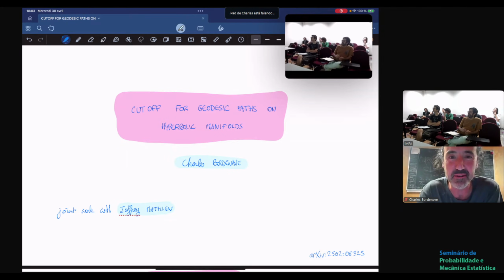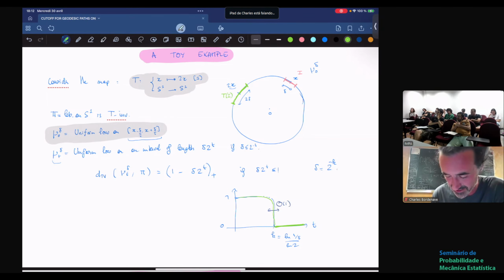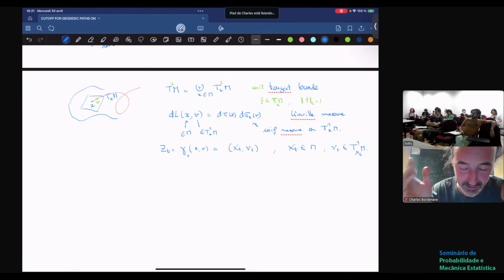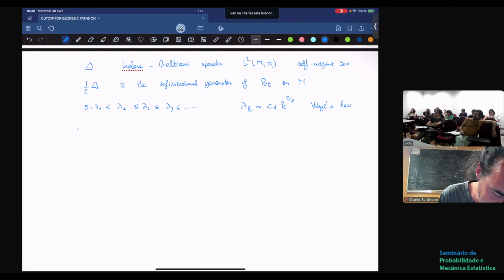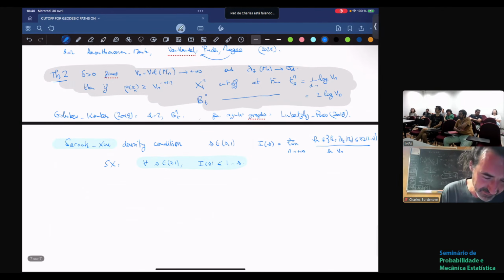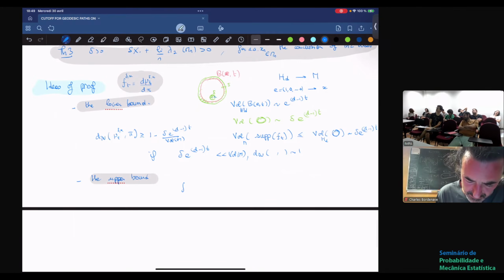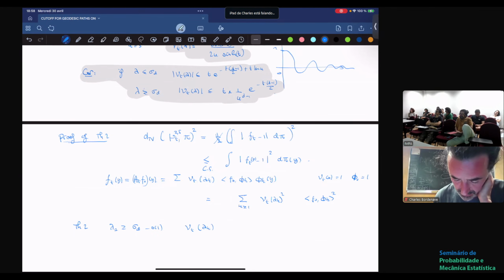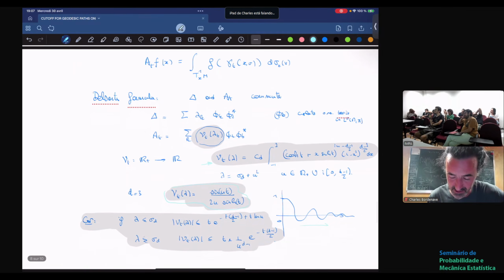SPMES: Cutoff for geodesic paths on hyperbolic manifolds - Charles Bordenave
Título: Cutoff for geodesic paths on hyperbolic manifolds
Palestrante: Charles Bordenave

Resumo: This is based on a joint work with Joffrey Mathien. We establish new instances of the cutoff phenomenon for geodesic paths and for the Brownian motion on compact hyperbolic manifolds. We prove that for any fixed compact hyperbolic manifold, the geodesic path started on a spatially localized initial condition exhibits cutoff. Our work also extends results obtained by Golubev and Kamber on hyperbolic surfaces of large volume to any dimension. More generally, we will discuss ongoing works on the cutoff phenomenon in mixing dynamical systems.

Apoio:
- IMPA
- Instituto Superior Técnico de Lisboa
- UFBA
- UFMG
- UFRGS
- UFRJ
- Unicamp
- Universidade do Porto
- USP